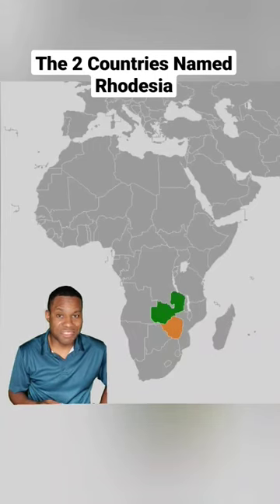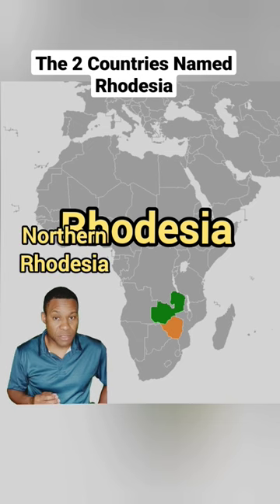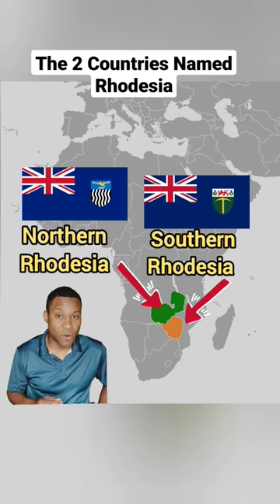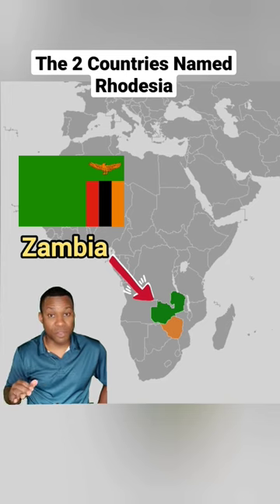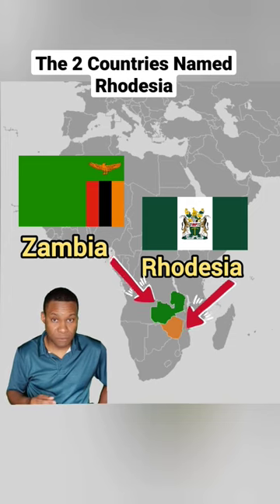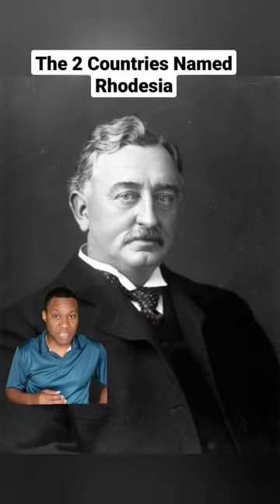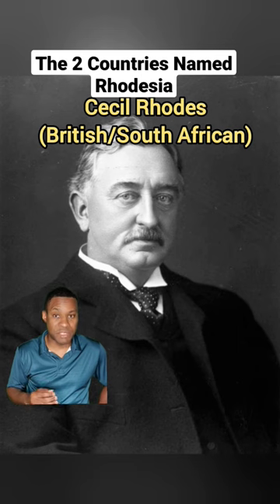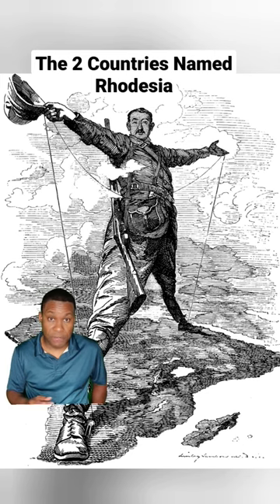The 2 Countries Named Rhodesia